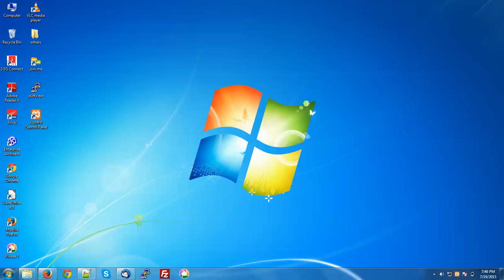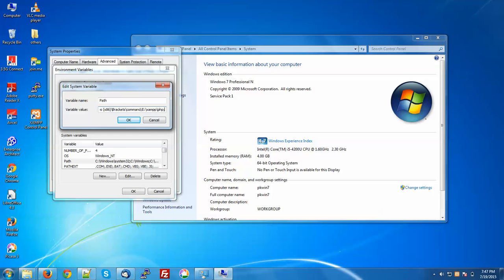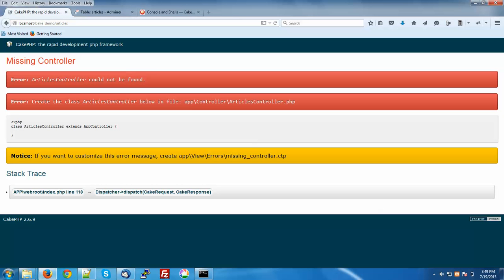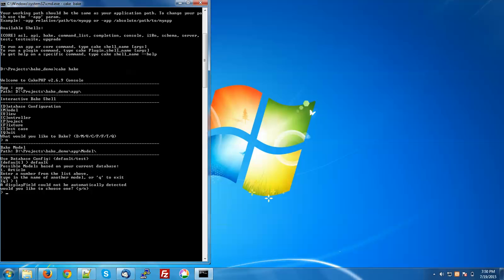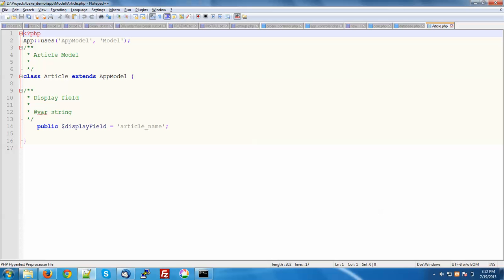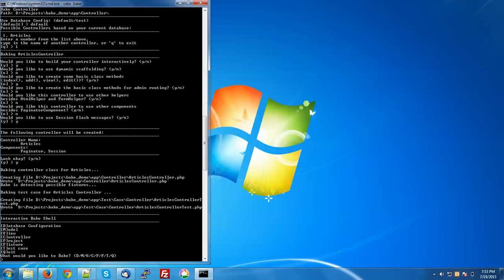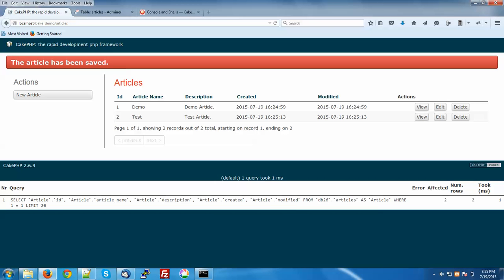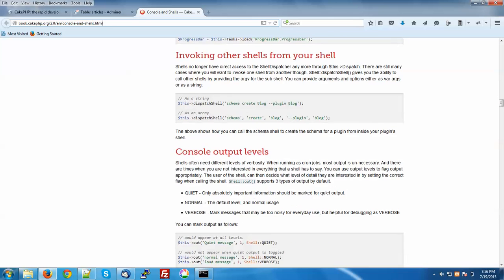cake bake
Configuring cake bake in Windows 7